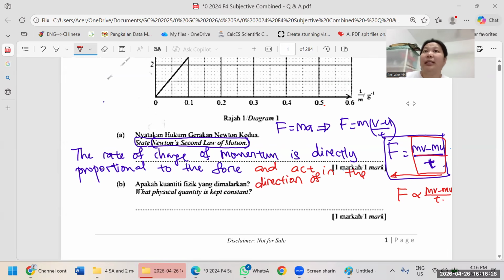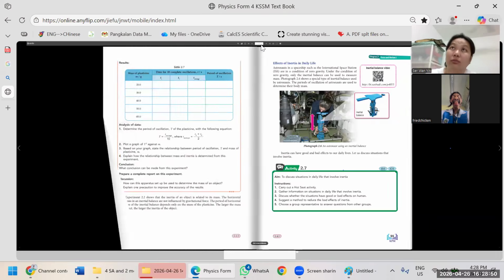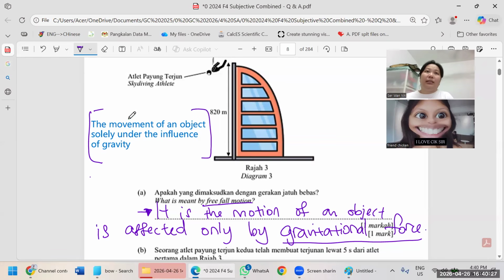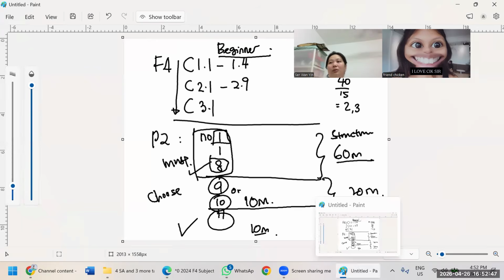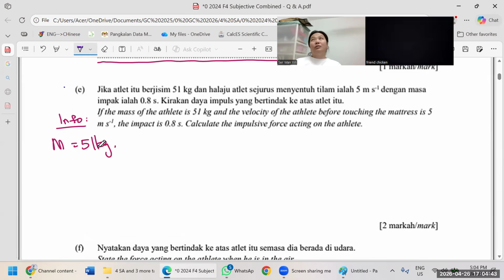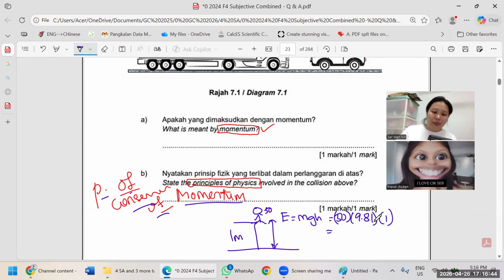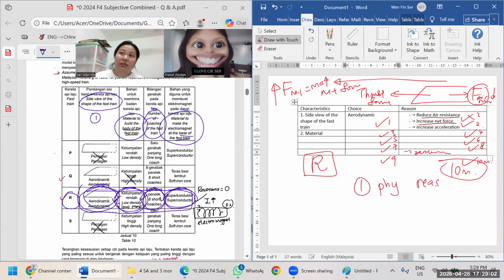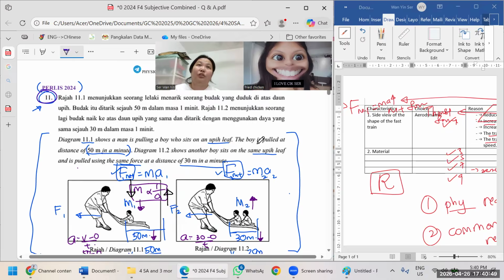F4 Phy PPT Revision 2026